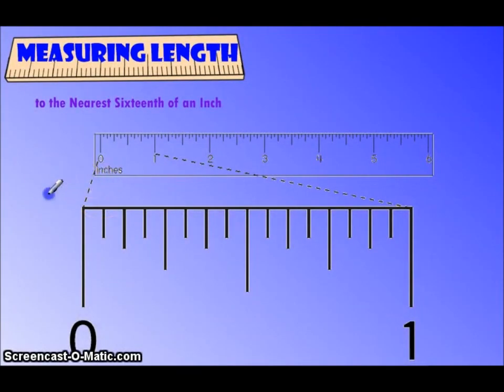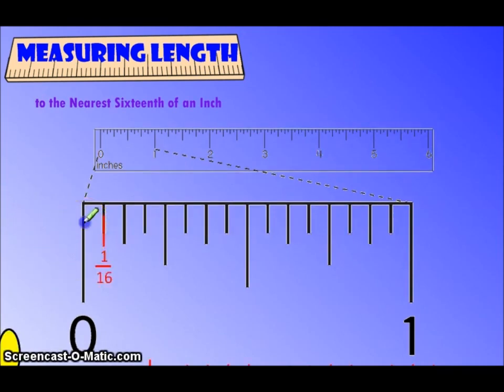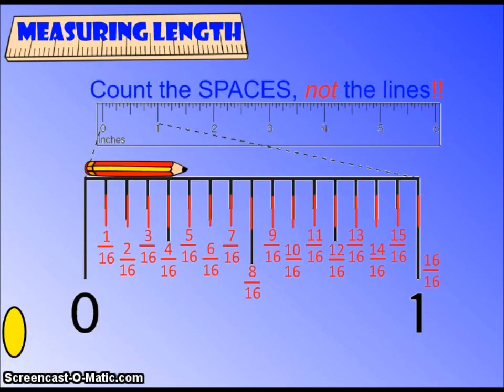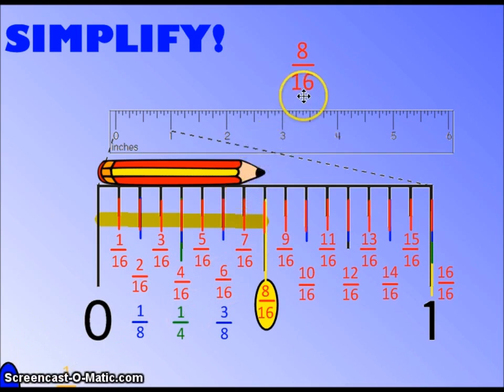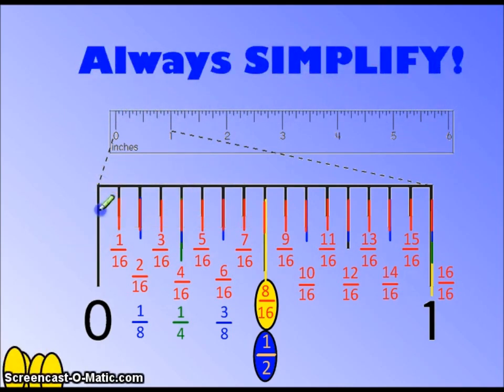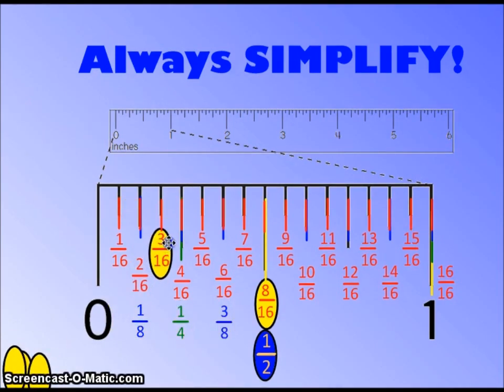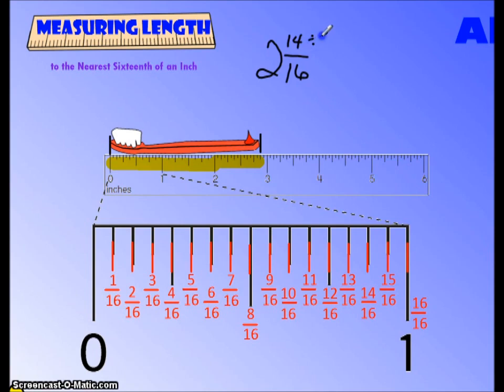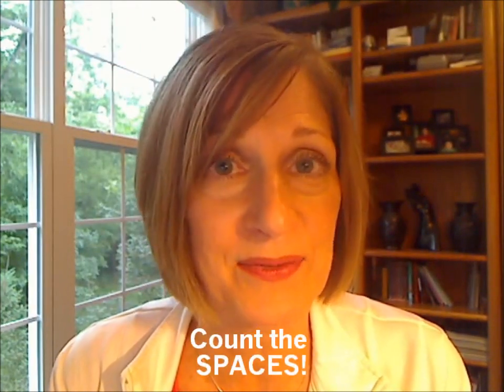Measuring Length to 16ths video 3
This video lesson is for flipping your classroom. It covers customary measurement to the nearest 16th of an inch.